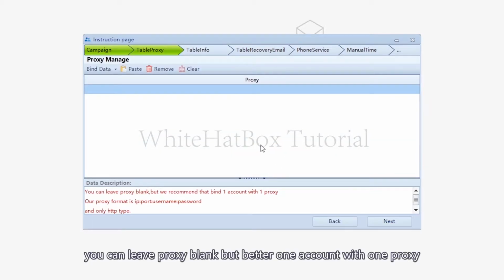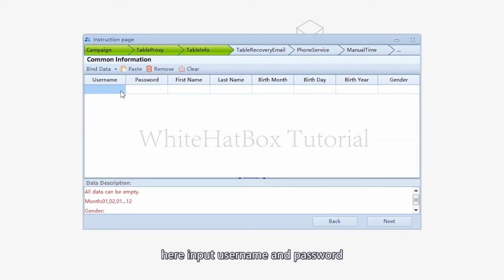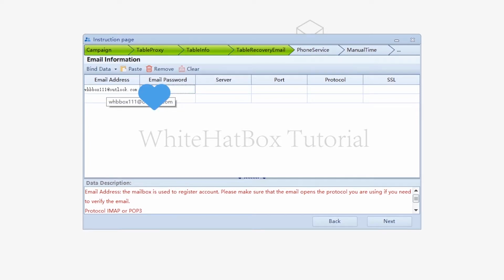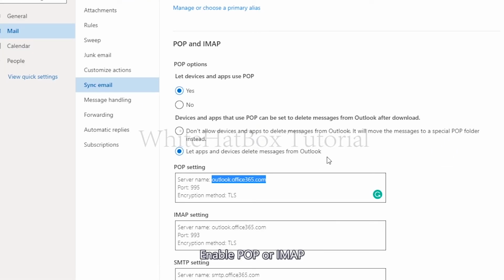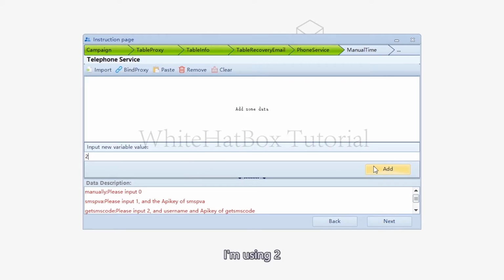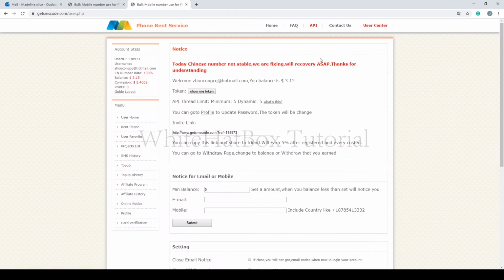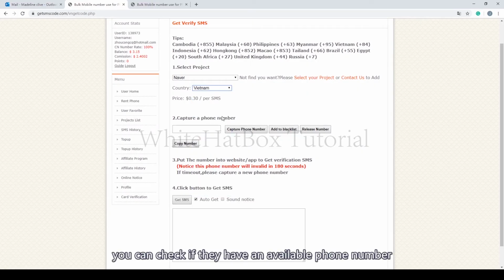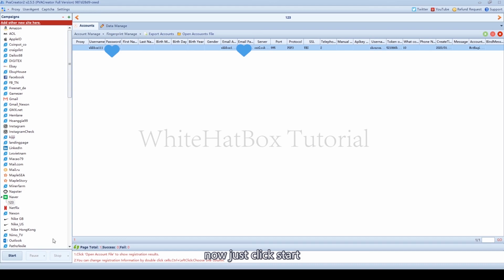PVA Creator(Naver) Tutorial - How to Auto-Create unlimited Naver Account with PVA Creator